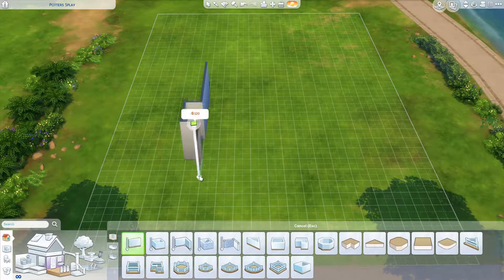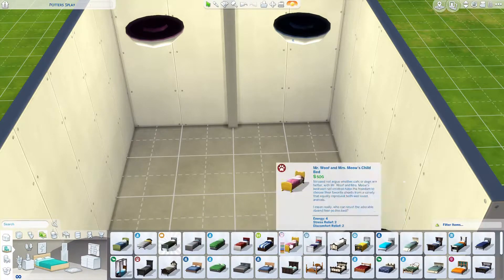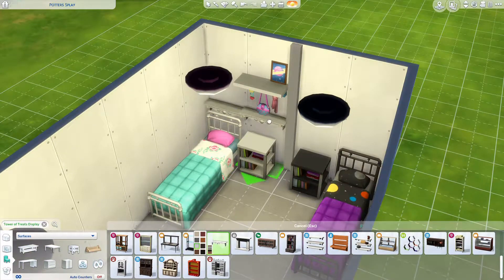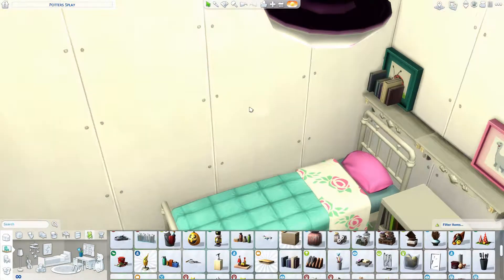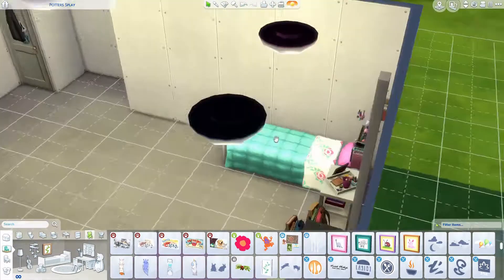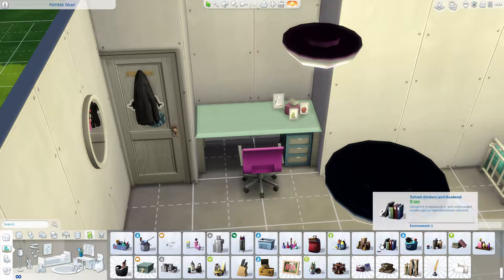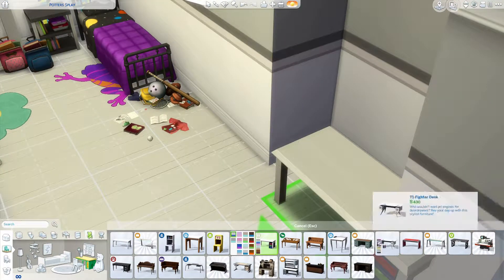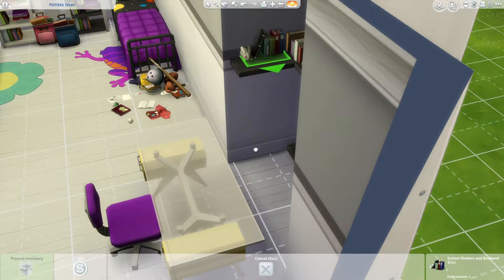OPPOSITES TWINS BEDROOM- SIMS 4 SPEED BUILD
look out for my collab with my cousin